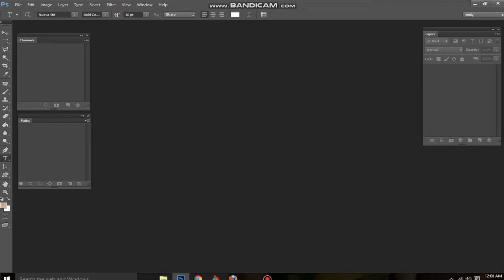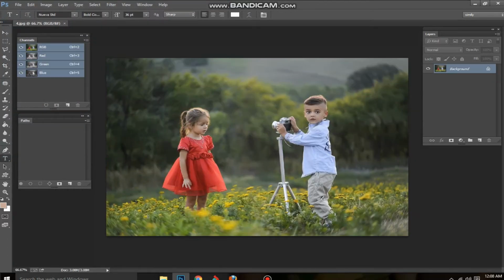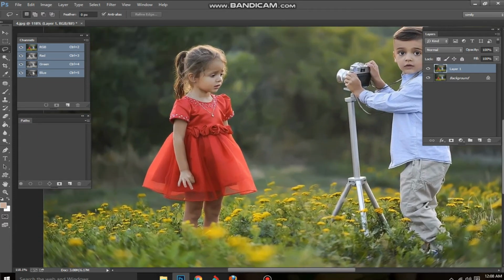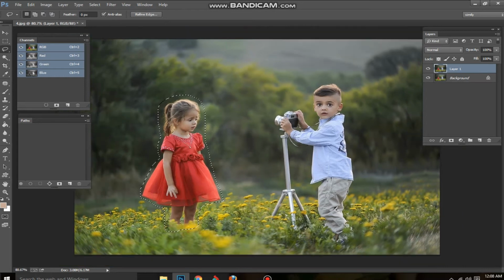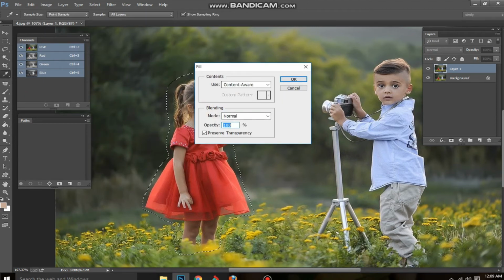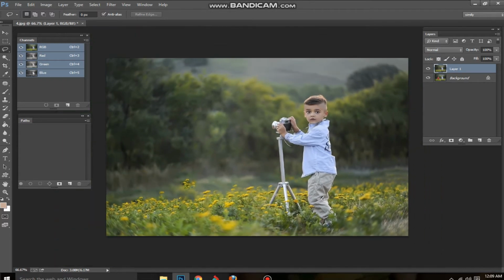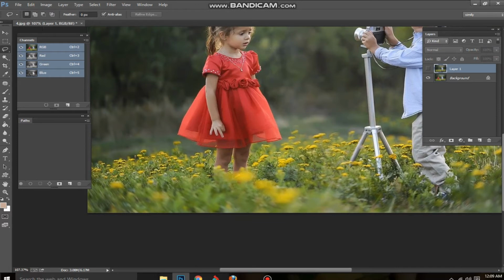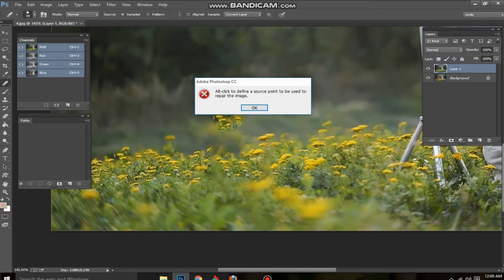How To Remove People From Photos in Photoshop |Photoshop Tutorial|Simily Mathew|Easy Way to REMOVE .